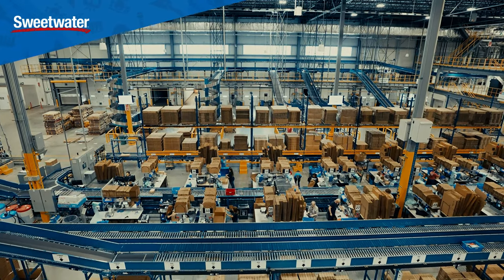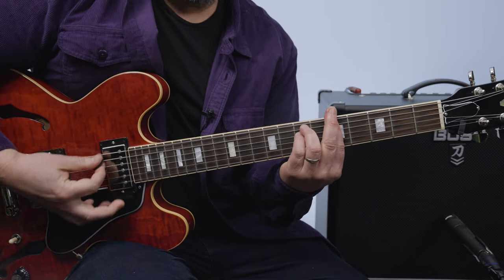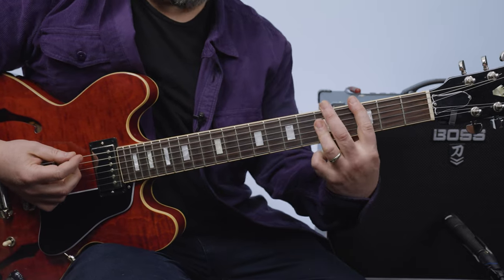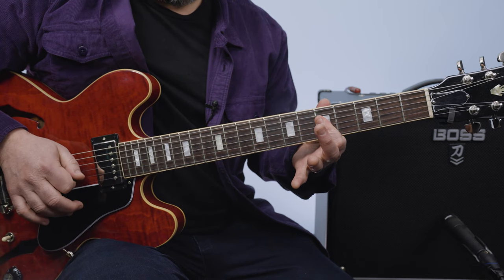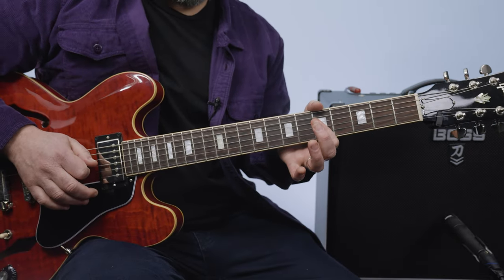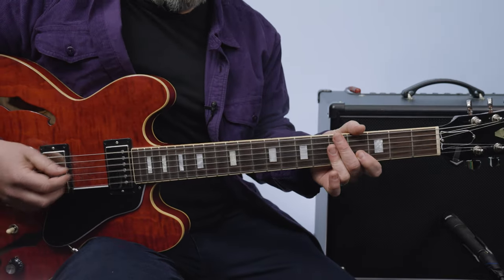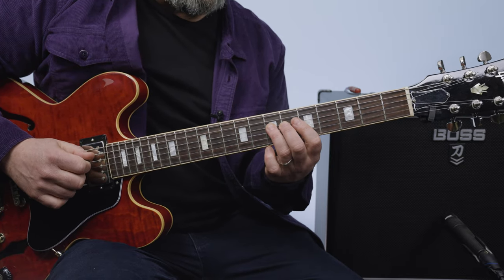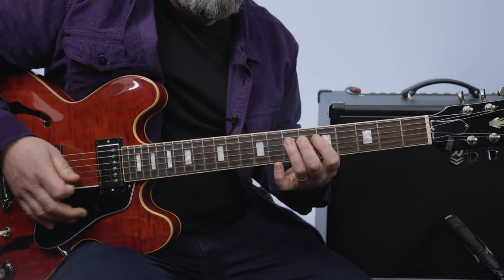Steve Miller Band Fly Like An Eagle Guitar Lesson + Tutorial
Huge shoutout to Sweetwater for sponsoring today's lesson! to check out some of my FAVORITE gear from Sweetwater!

Fly like an eagle, let my spirit carry me! Teaching you how to play Fly Like An Eagle by Steve Miller Band on the electric guitar today. Let's break it down!